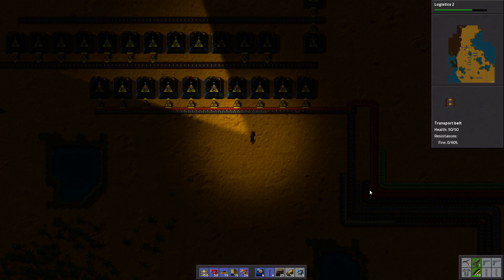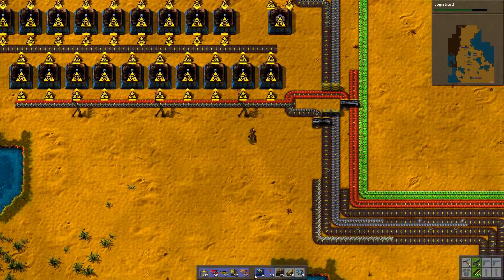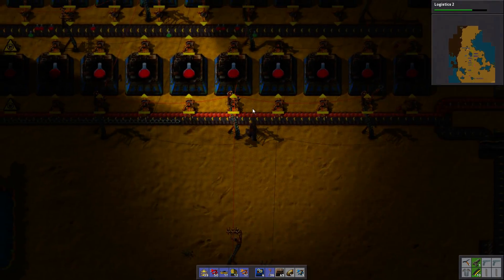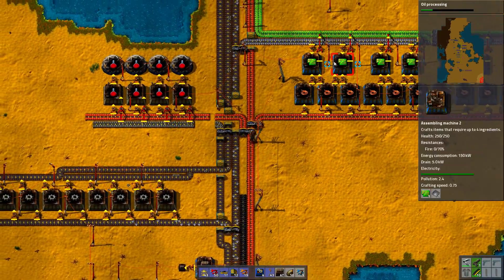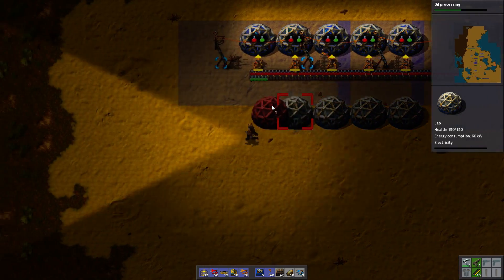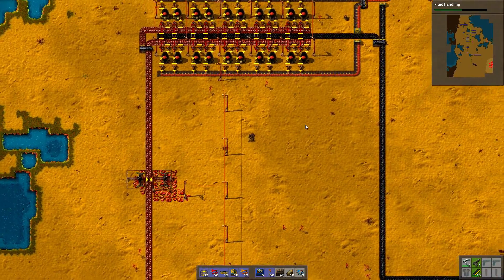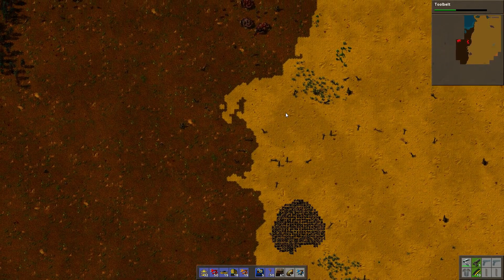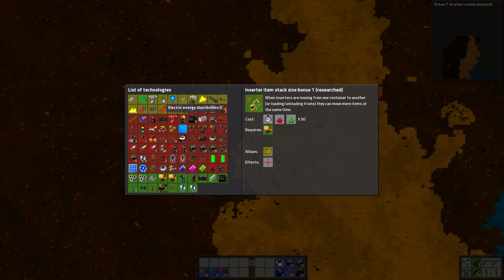Let's Play Happy Factorio - Part 08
Like Factorio, but don't like depressing colors? Let's play a happy version with greatly increased saturation levels.